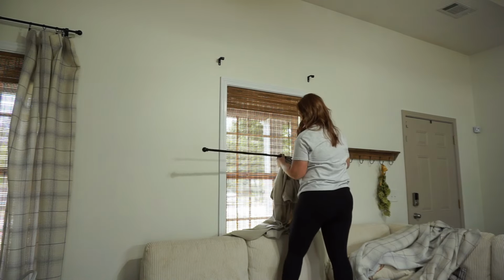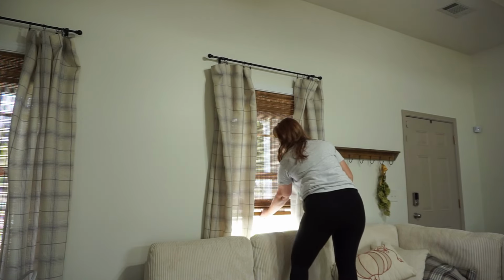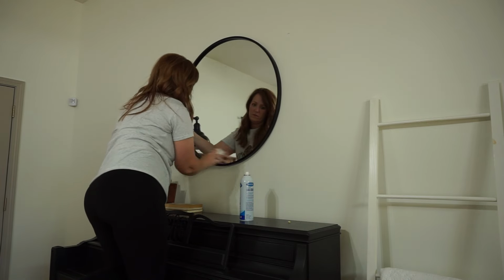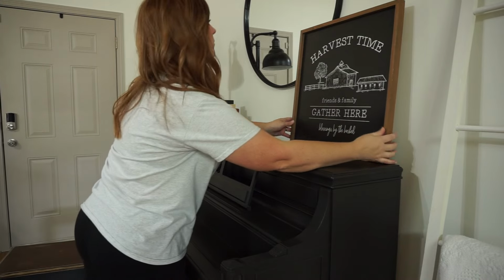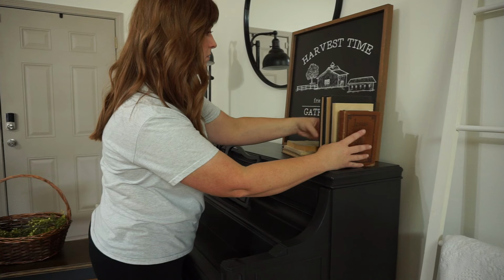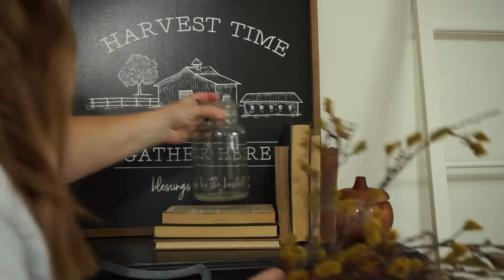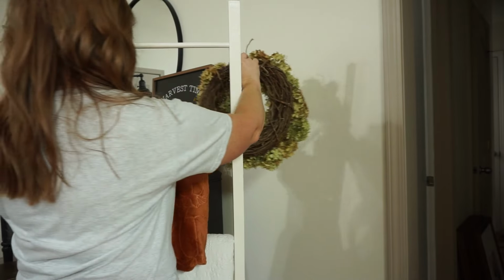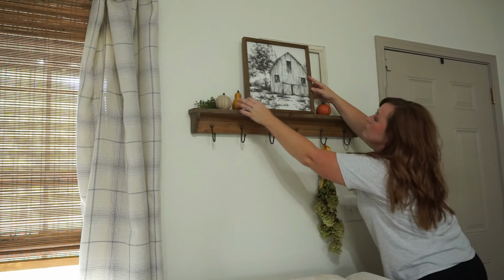2024 FALL DECORATING IDEAS // 2024 FALL LIVING ROOM DECOR // ENTRYWAY DECOR FOR FALL 2024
2024 FALL DECORATING IDEAS // 2024 FALL LIVING ROOM DECOR // ENTRYWAY DECOR FOR FALL 2024

Hey Friends! Thank you for joining me for part two of decorating my living room for fall.  I'm so excited and hope you get some inspiration for your day!

- Ashleigh